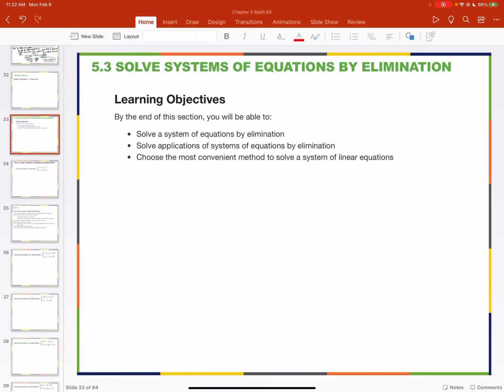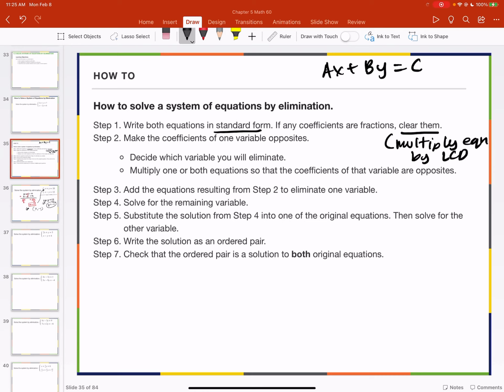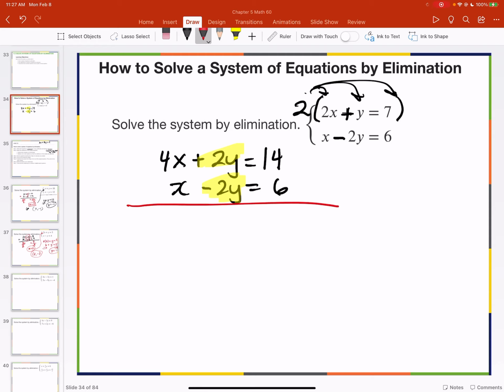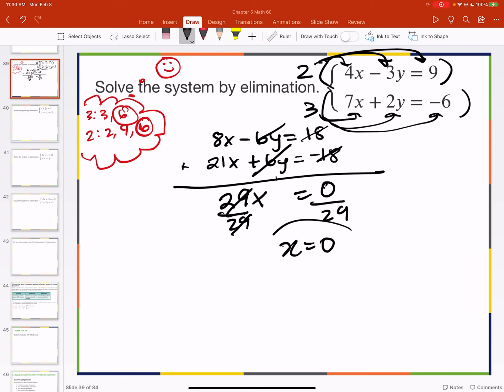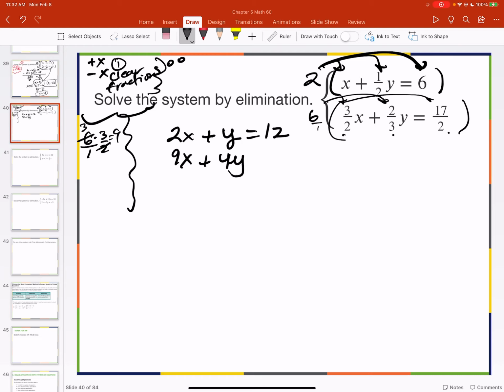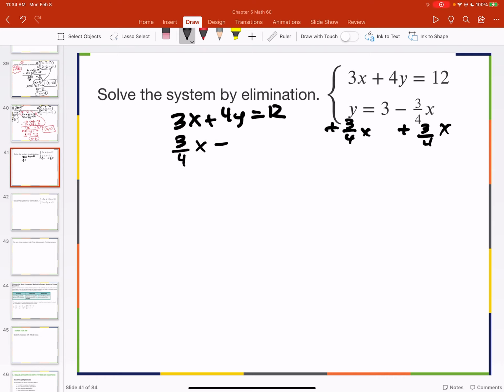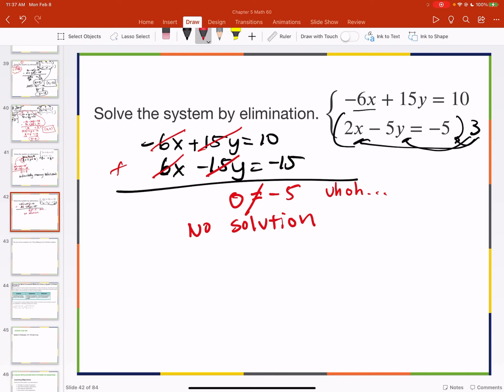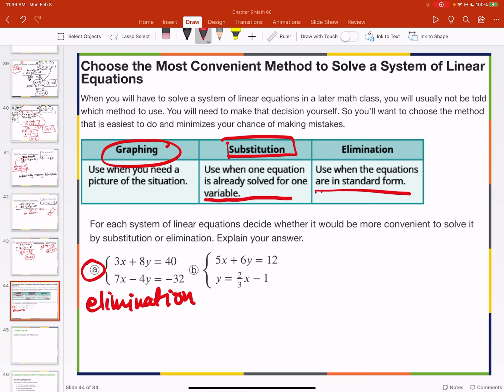Section 5.3 Math 60